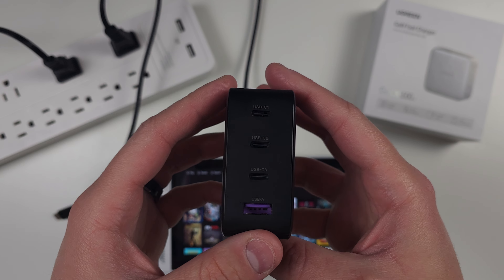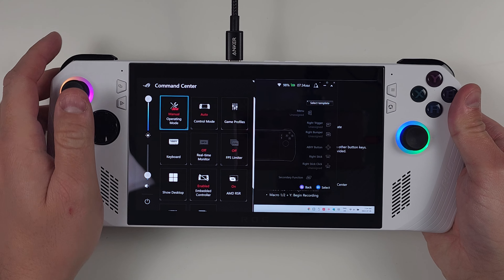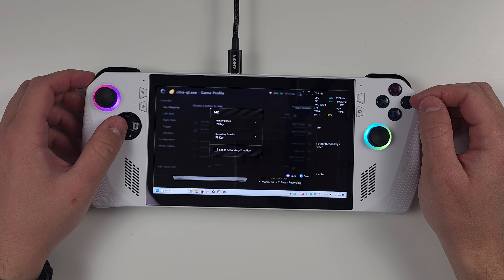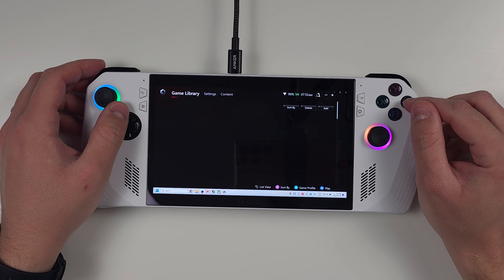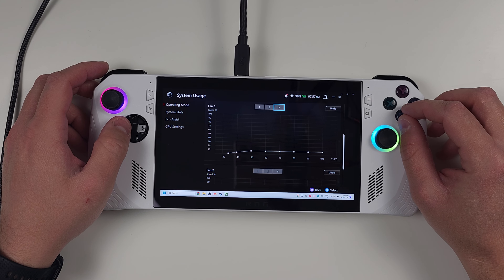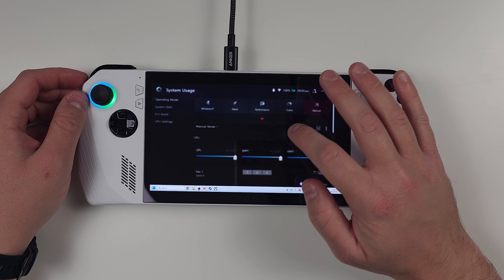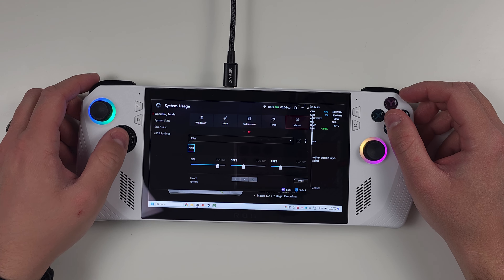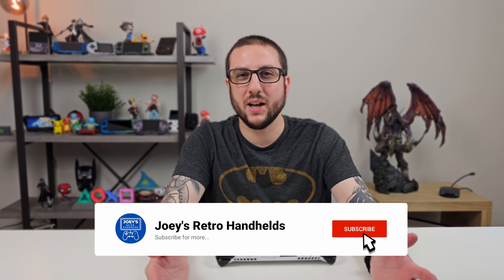Custom Game Profiles, TDP, Fan Curves and more (Asus ROG Ally Guide)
Description
In this video, I'll be showing how to setup custom game profiles, TDP, Fan Curves and more on the Asus ROG Ally.
Asus ROG Ally Links
Syntech Dock for ROG Ally
WD SN740 2TB Drive for ROG Ally
Anker 100w USB-C Cable for ROG Ally
Timestamps
00:00 - Introduction
01:06 - Sponsor - UGREEN
03:07 - Game Profiles
05:31 - TDP/Fan Curves
09:58 - Conclusion